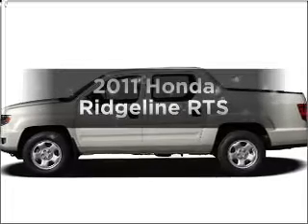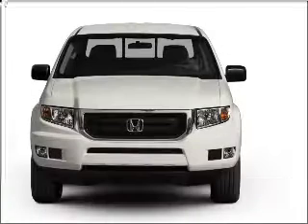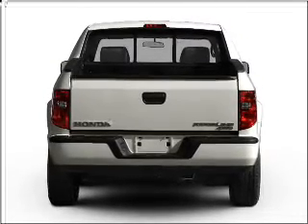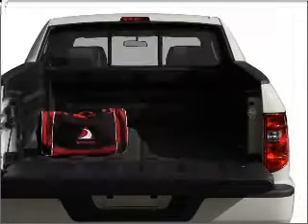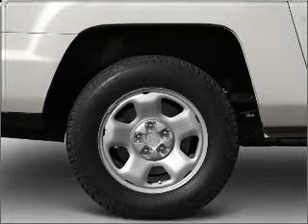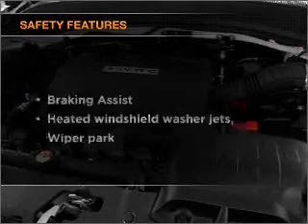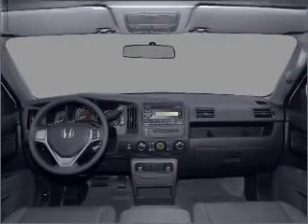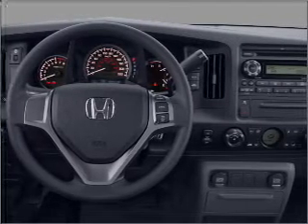2011 Honda Ridgeline - Old Bridge NJ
Year: 2011
Make: Honda
Model: Ridgeline
Trim: RTS
Engine: 3.5 liter 6 cylinder 24 valve
Transmission: 5-Speed Automatic
Color: Mocha
Mileage: 40
Address:
1101 US highway 9